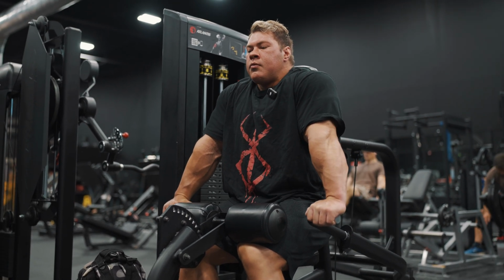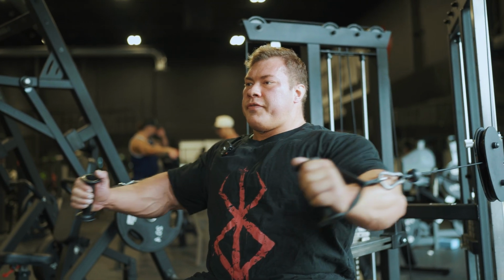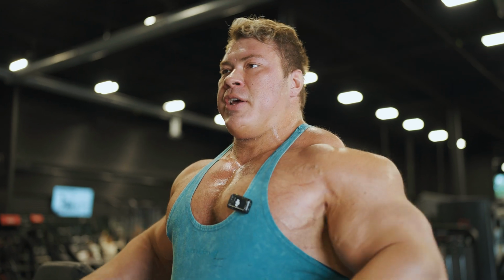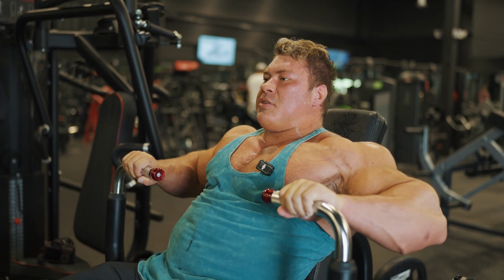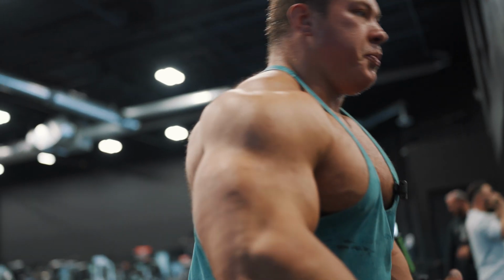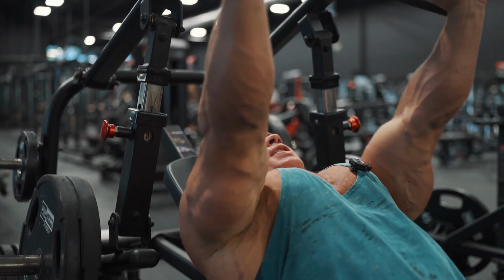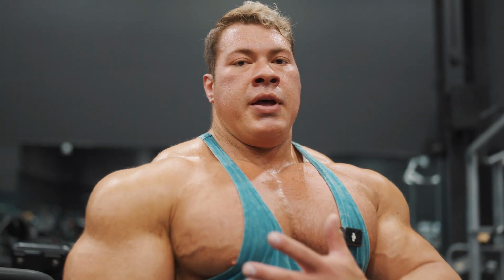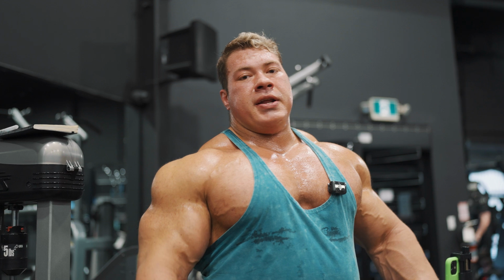CHEST DAY | MY WIFE WAS NOT IMPRESSED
GET A MASSIVE PUMP DETAILED CHEST WORKOUT ! ROAD TO 300

ROBIN STRAND
IFBB PRO OPEN BODYBUILDER
BSc. Kinesiology, R.Kin
StrandStrong Fitness Online Coaching & Personal Training

GLUTEN FREE HOT RICE CEREALS, AND PANCAKE MIXES!

JED NORTH CLOTHING!

HUGE SUPPLEMENT SELECTION & STAINLESS STEEL SHAKER CUPS!

Filmed & Edited by: @matteobfilms